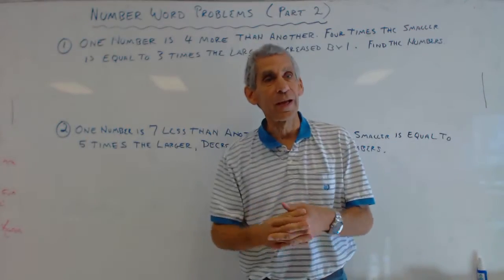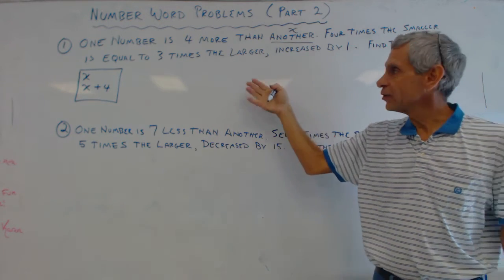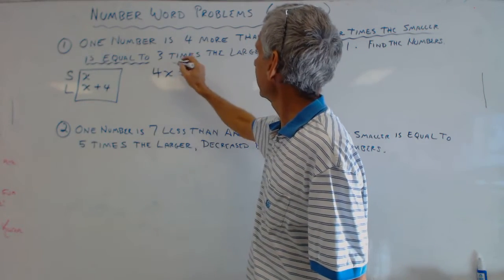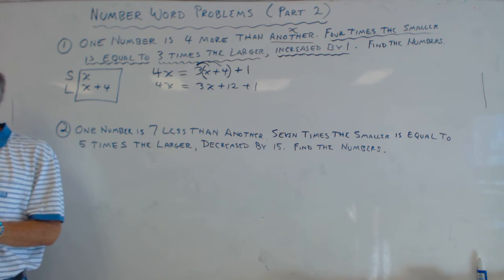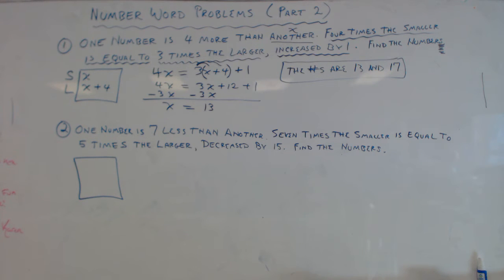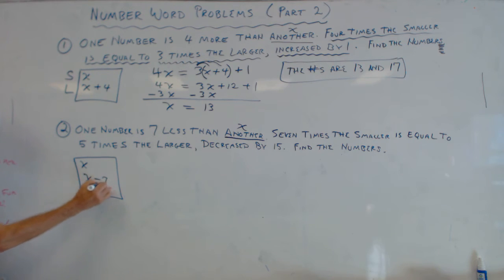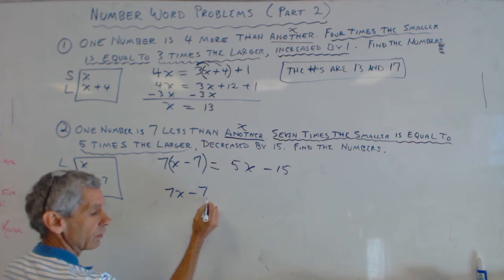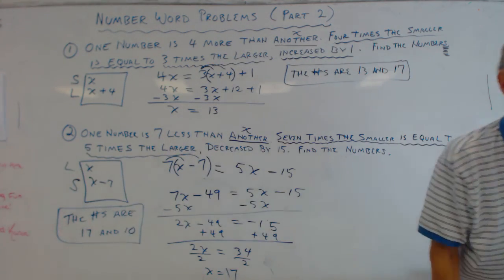11 10 7th Gary on Solving Number Word Problems Part 2